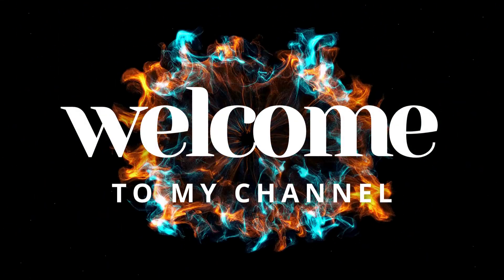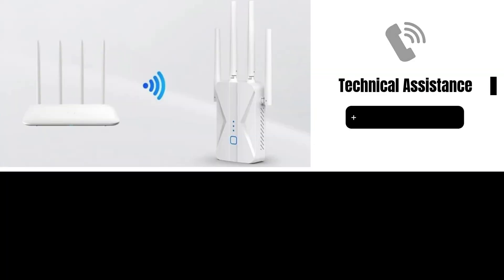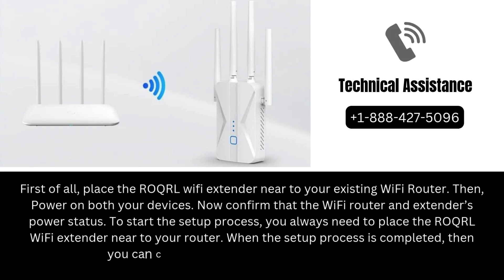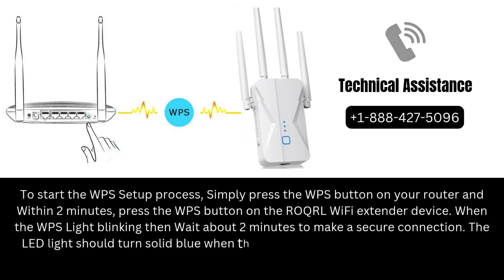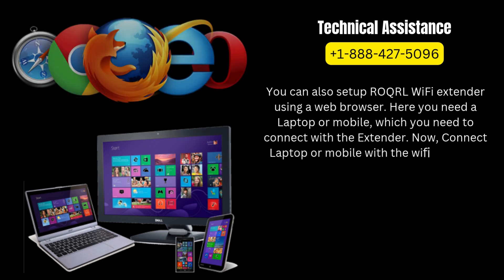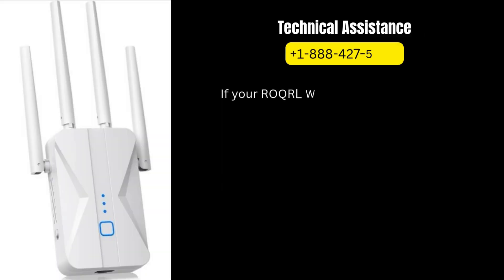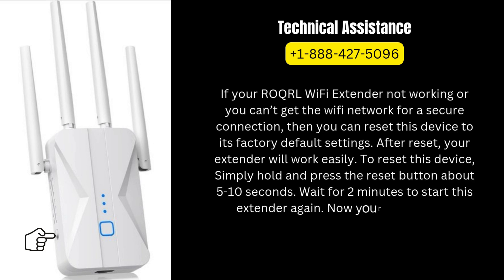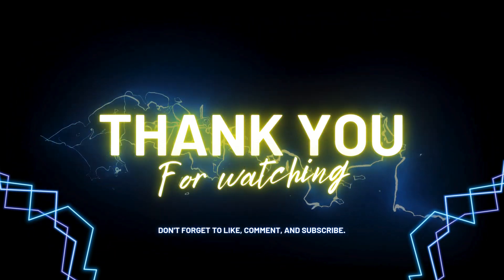ROQRL WiFi Extender Setup and Reset Information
ROQRL WiFi Extender helps to eliminate dead zones and boost internet speeds for better streaming, gaming, and general browsing. In this video, you will get the all information about ROQRL WiFi Extender Setup and Reset process.